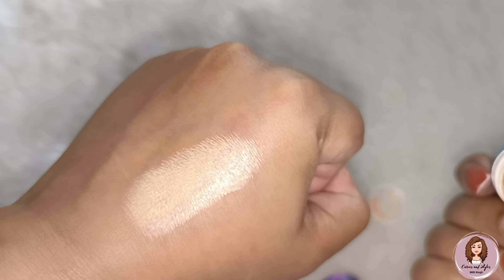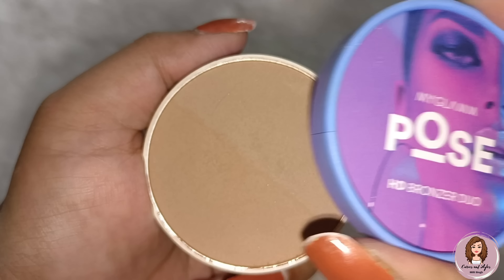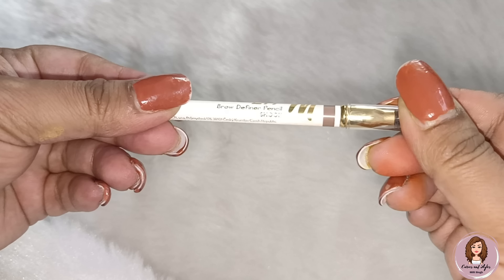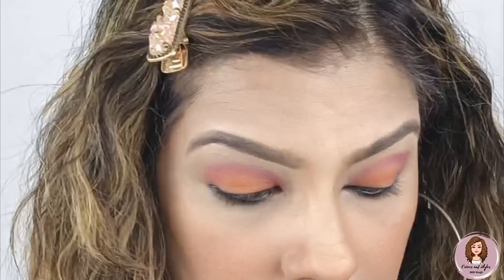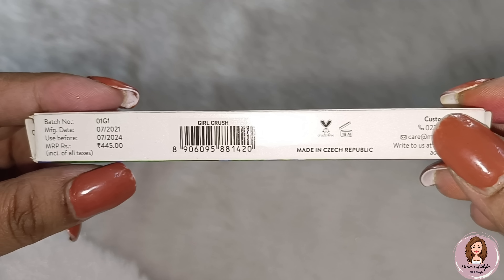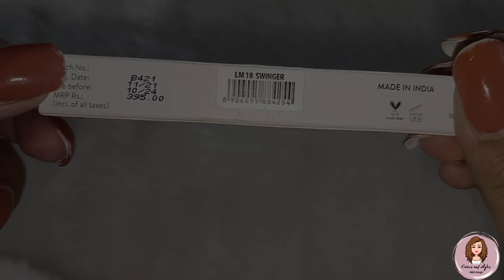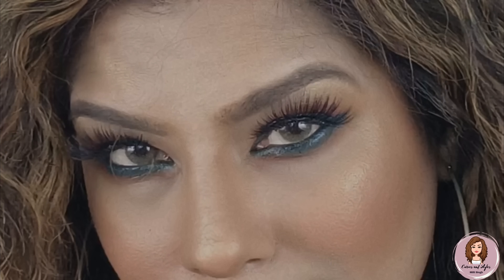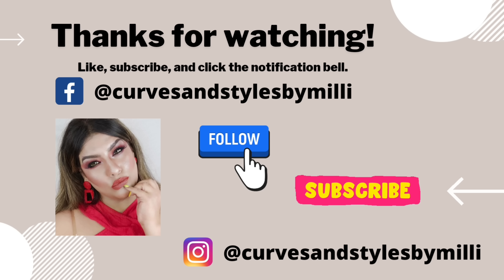Myglamm Cosmetics Review | One Brand Makeup Tutorial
Hi, I am Milli. I am a Creative, fashion, and makeup junkie.
Here is my channel 'Curves and Styles' you will see me making videos on Makeup looks and review cosmetics and some DIY creative ideas.

Eye Makeup Start at :- 01:41
Foundation stick :- 01:42
Setting Powder :- 03:17
Bronzer :- 04:07
Blush :- 05:09
Eyebrow Pencil :- 05:53
Eyeshadow Palette :- 0703
Eyeliner Pencil :- 09:12
Face and eye kit :-11:33
Lipstick :- 12:28

Buying Links :-
Lipstick

In this video I am sharing Myglamm Cosmetics Review and One Brand Makeup Tutorial. With same brand.

🌟 Linkdin...!! 🌟
🌟Moj. !!
🌟Roposo...!!
🌟My Poetry Page...!!

Regards
Milli Singh

Myglamm Cosmetics Review
One Brand Makeup Tutorial
Myglamm Makeup
Myglamm